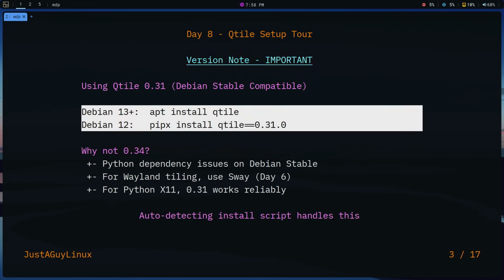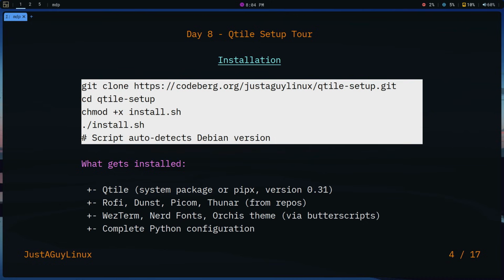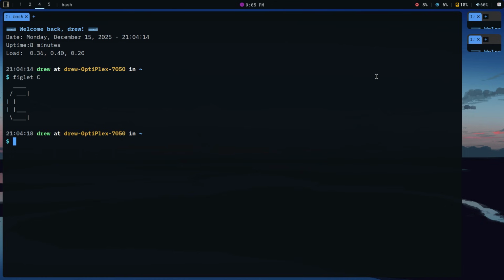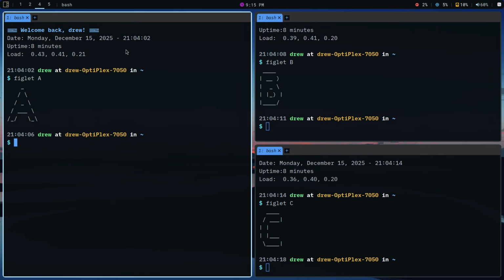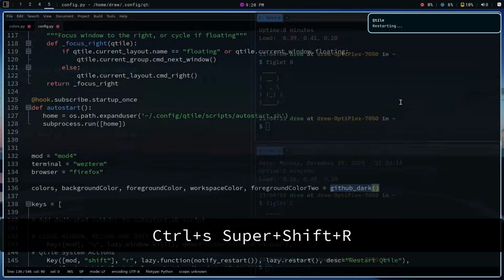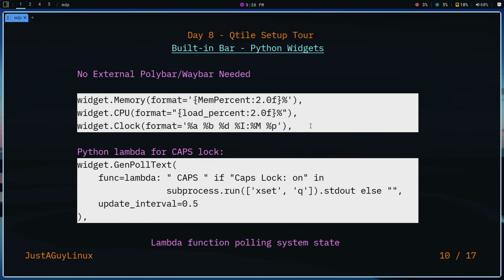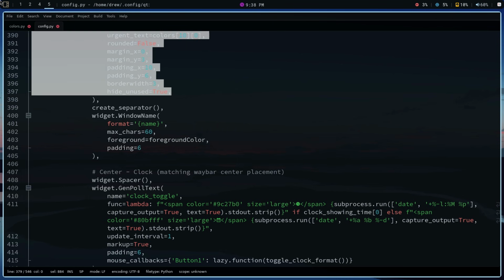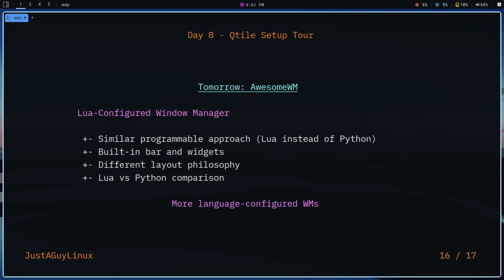Day 8: Qtile - Python-Powered Tiling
Exploring Qtile - the window manager configured in Python.

🐍 Features: - Python configuration  - Scripting possibilities

👤 About JustAGuyLinux:
I'm not an expert, just a guy who uses Linux. Sharing real-world setups, and practical guides for everyday users.